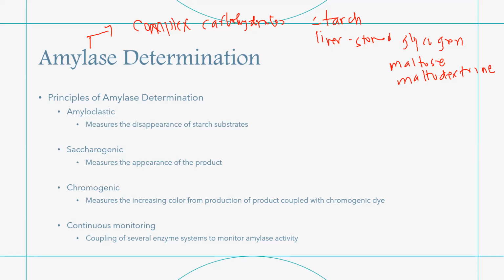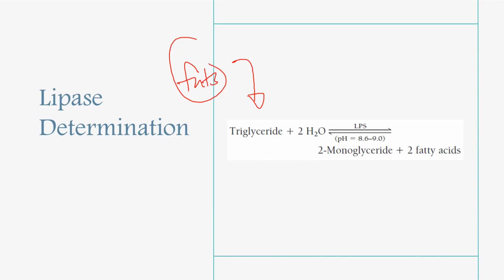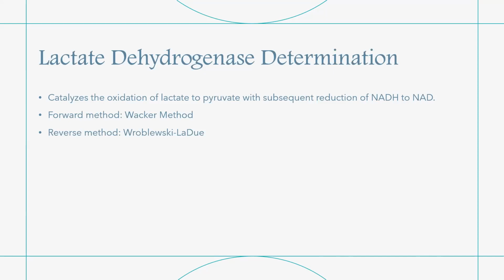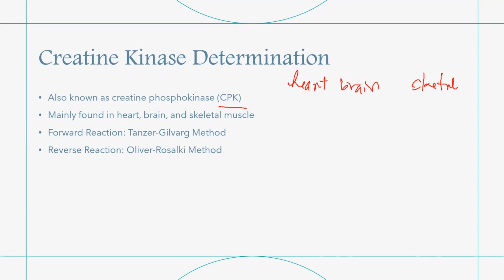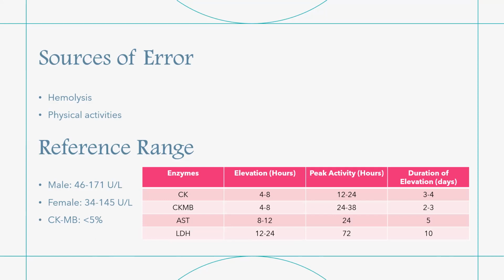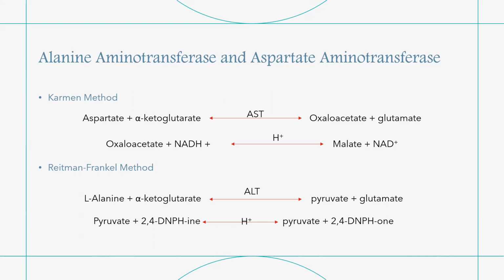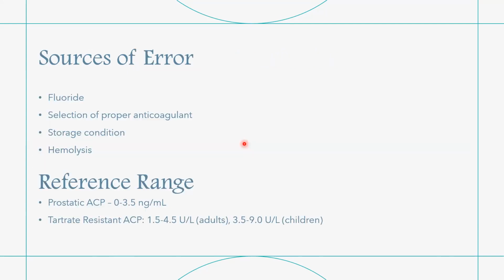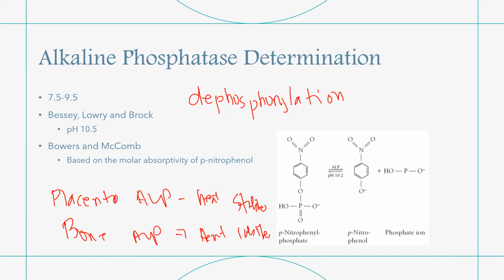Assays for Enzymatic Activity